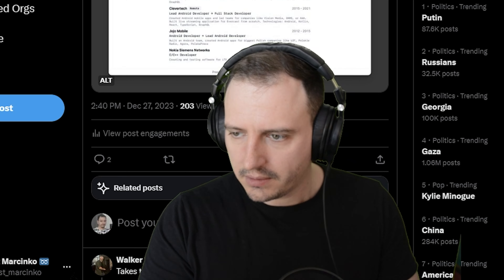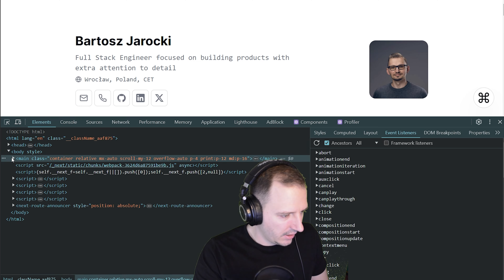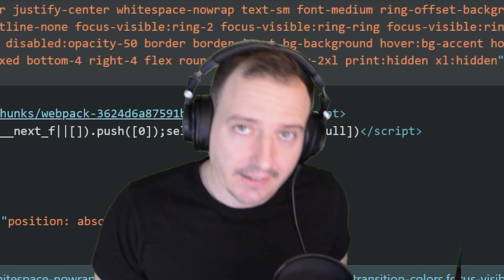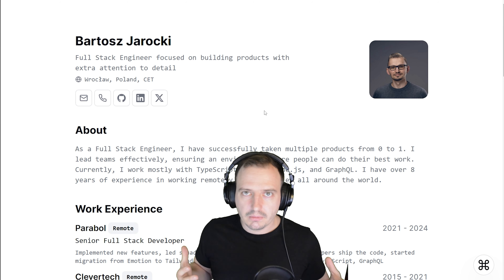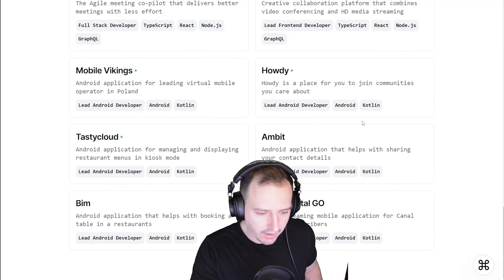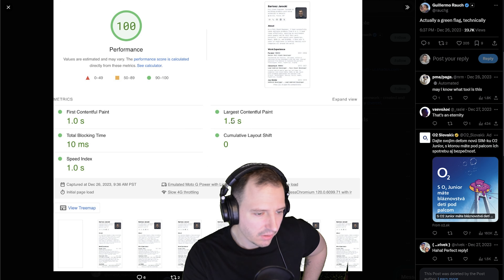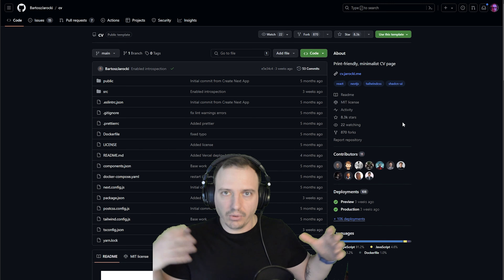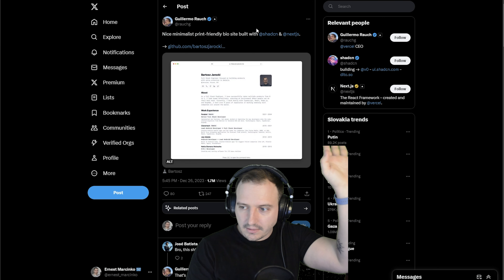Please Stop Overengineering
Showing off your skills is a nice thing, but sometimes less is more.